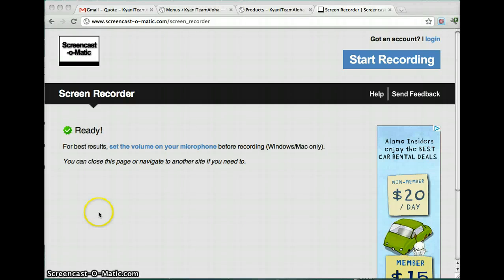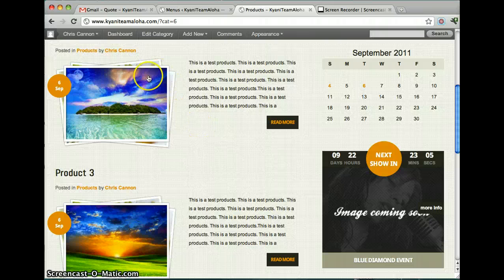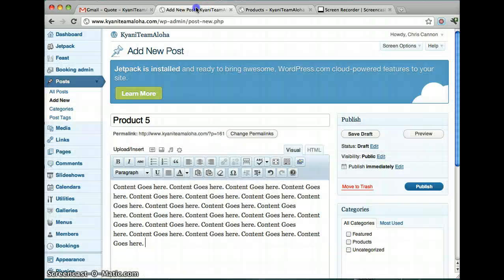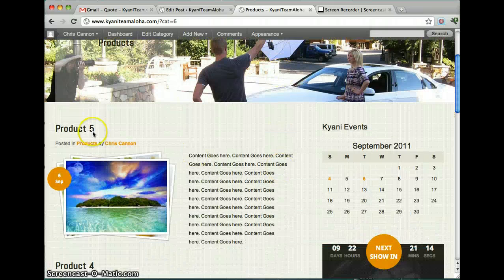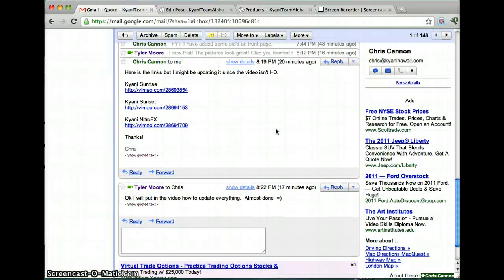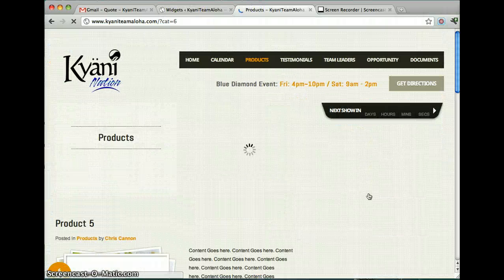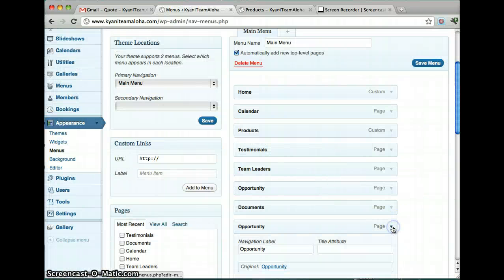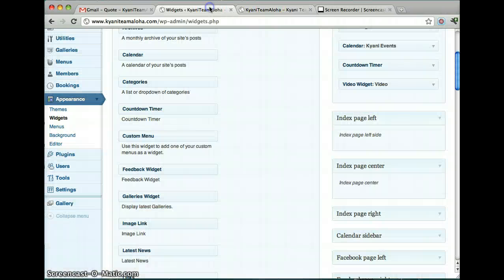Wordpress "Feast" Theme Help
Uploading Images, Sidebar Widgets, Image Slider